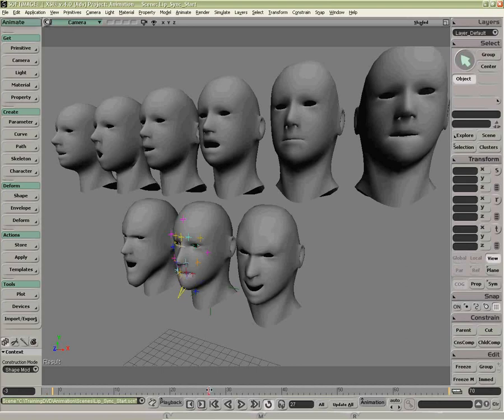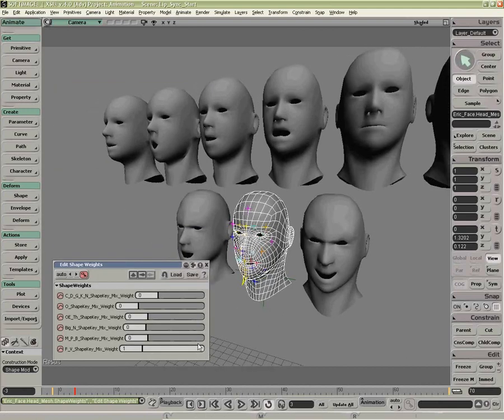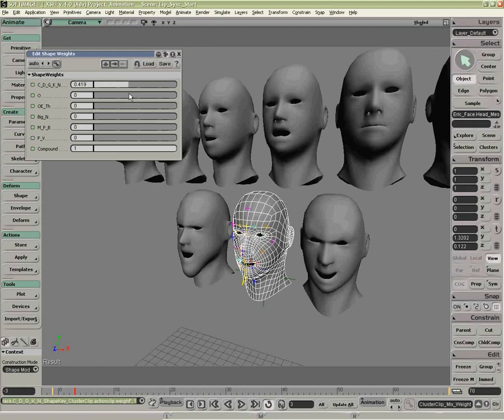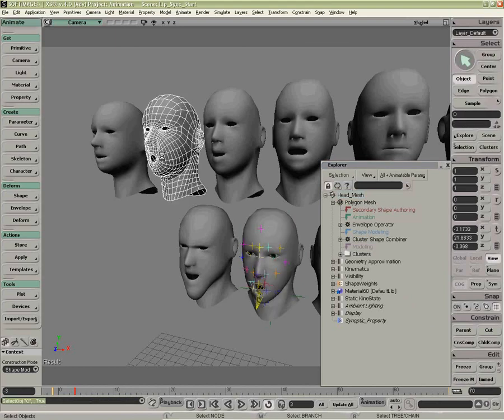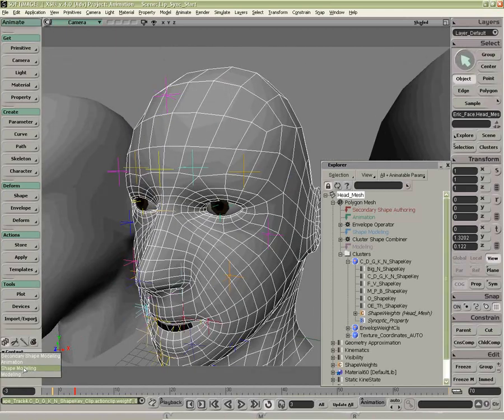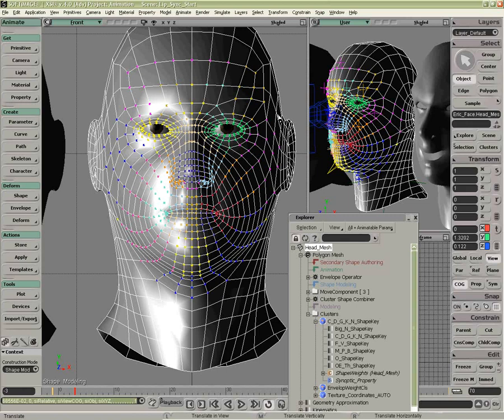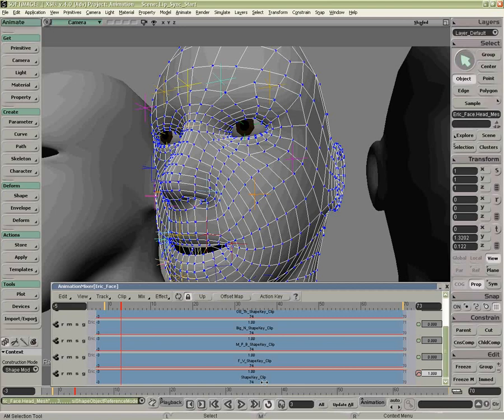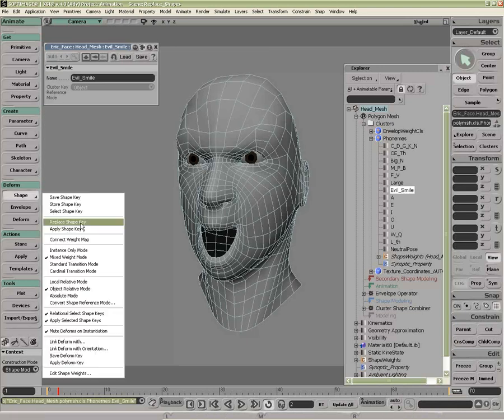Shape Animation Select and Replace Shape Key